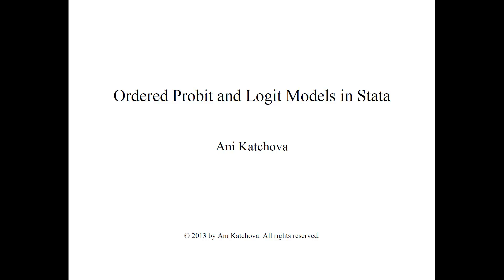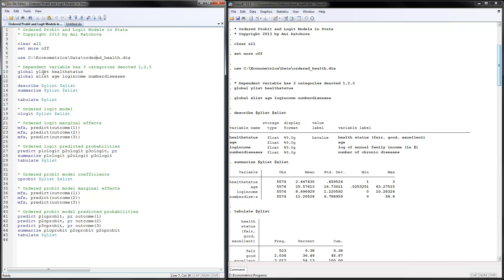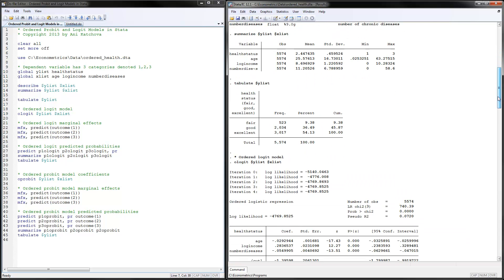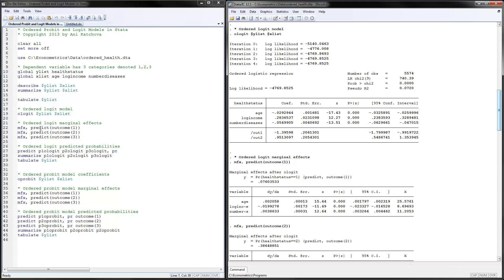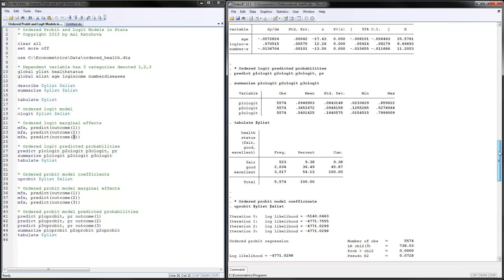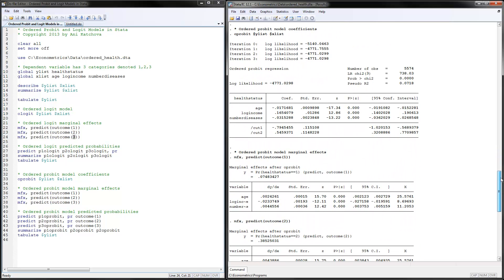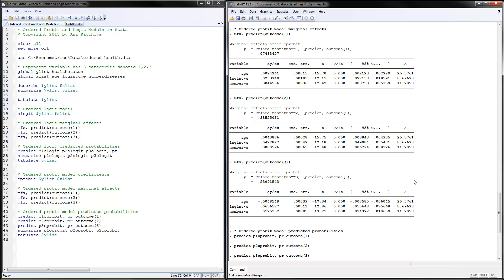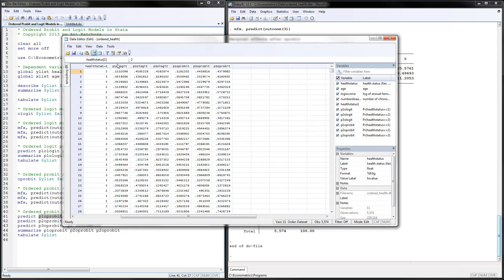Ordered Probit and Logit Models in Stata